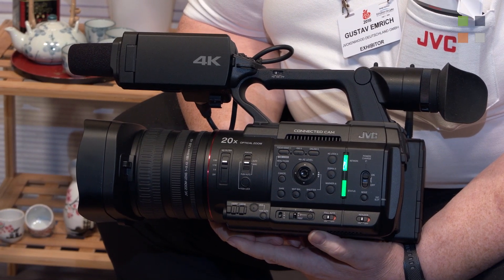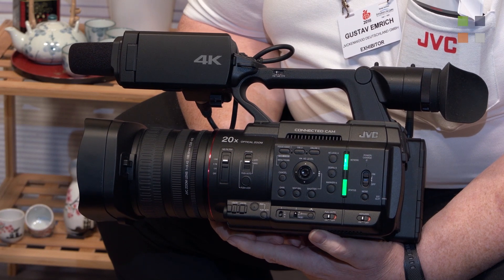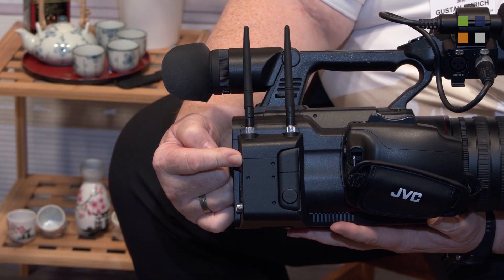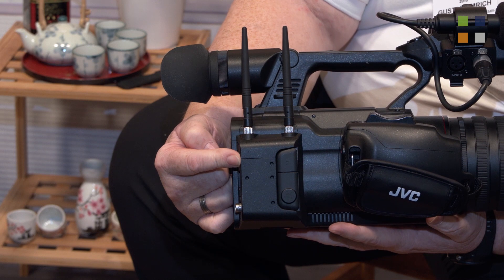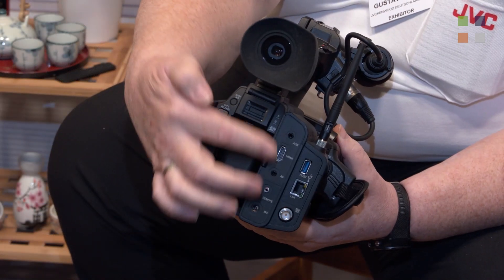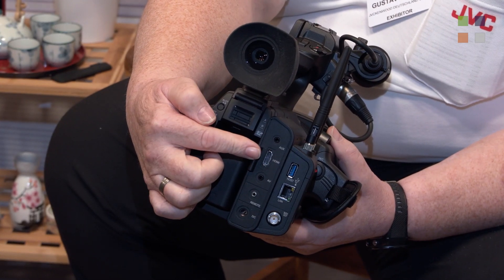JVC 4K Connected Camera GY-HC550 and 500 at IBC 2018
Direct from IBC 2018 - Amsterdam